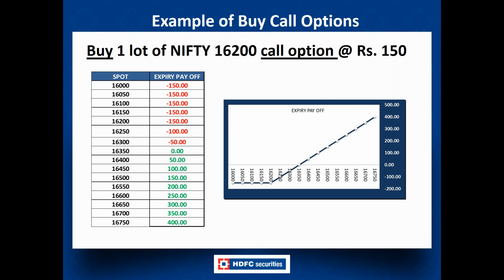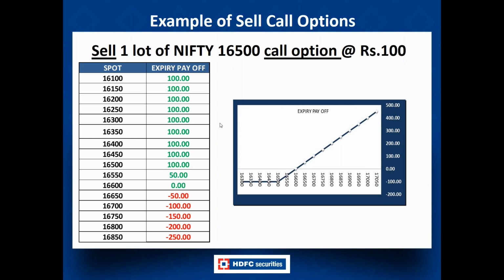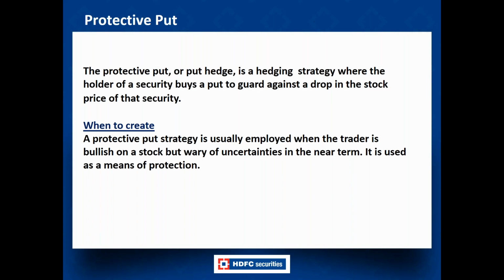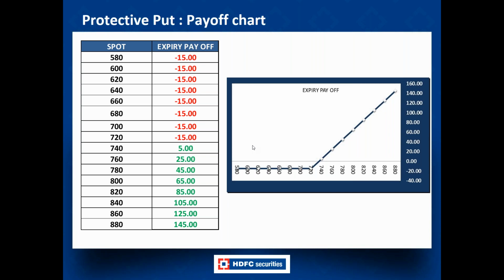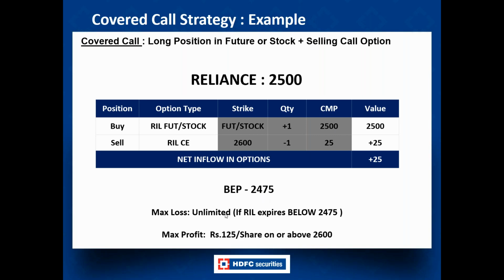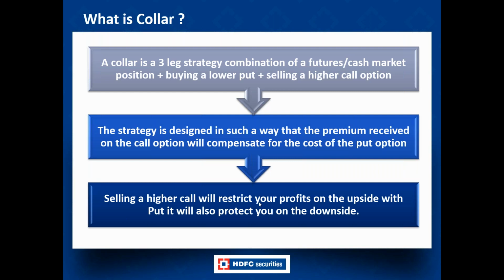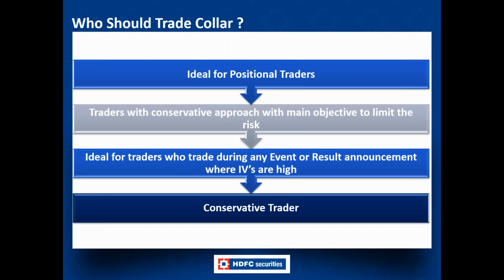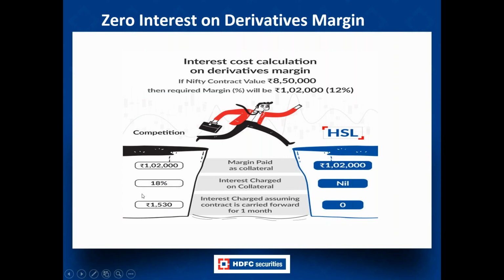Protect yourself during Volatility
Key Point : Understand Various Hedging Strategy in F&O

Speaker : Tarang Solani, Product Manager, HDFC securities